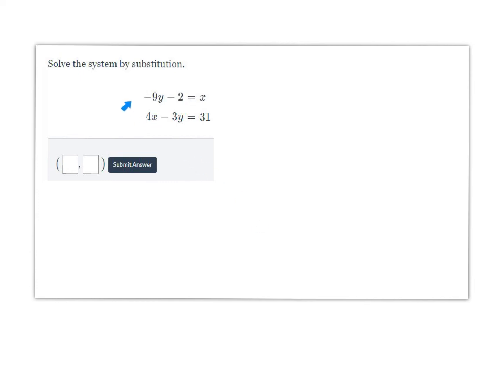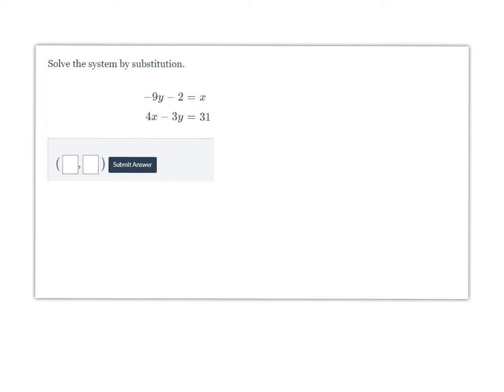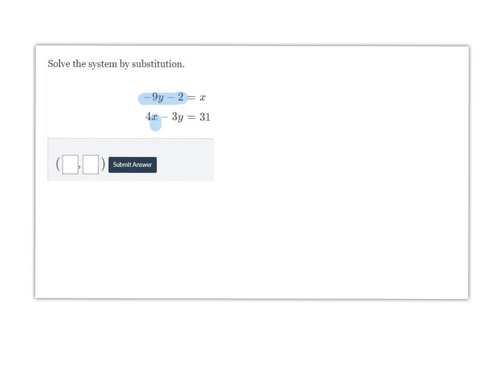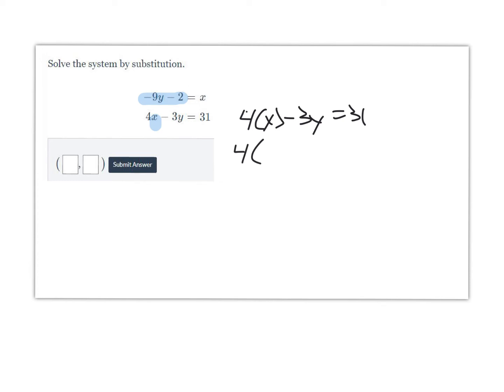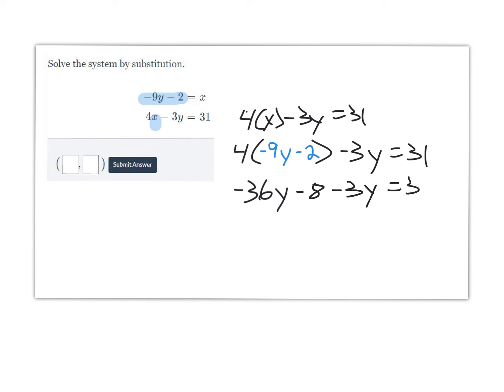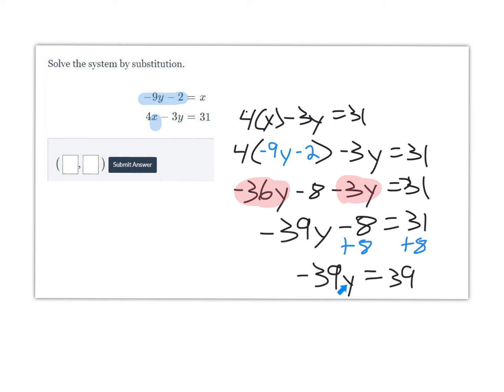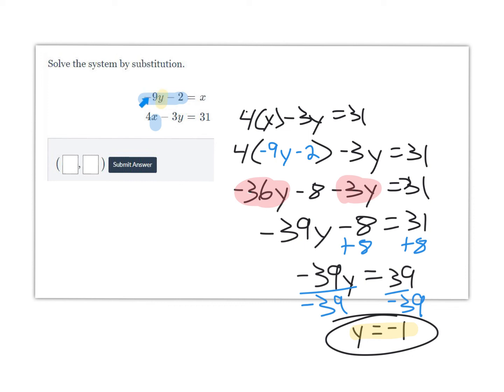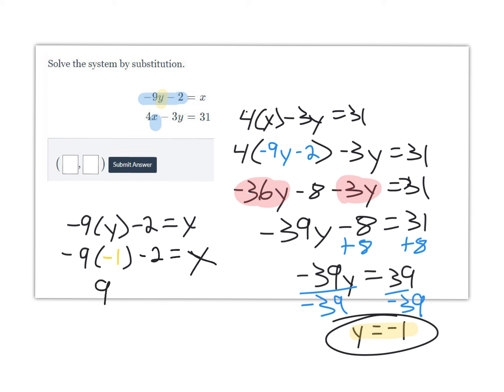Solve by Substitution L3